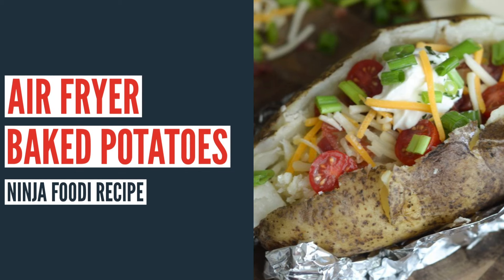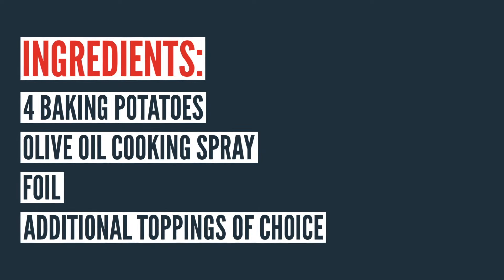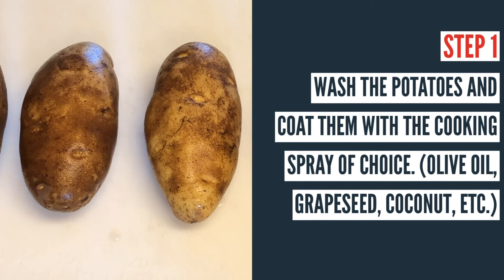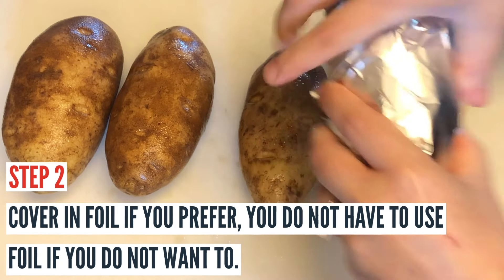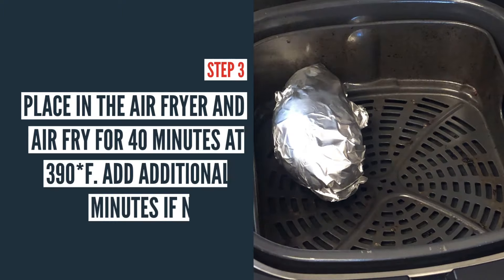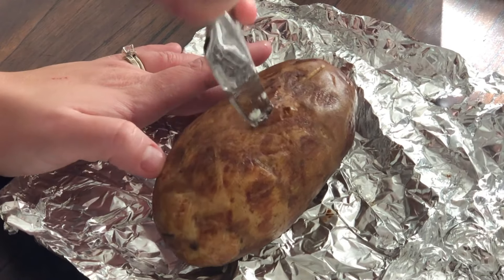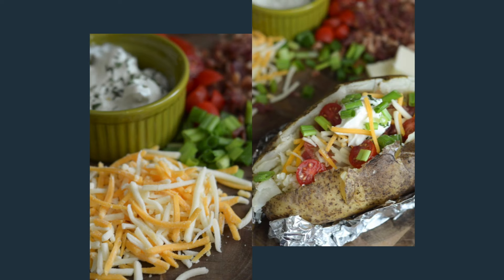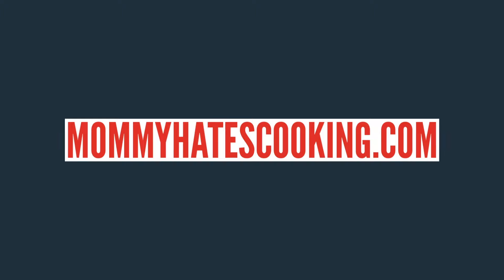Air Fryer Baked Potatoes (Ninja Foodi Recipes)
Make the BEST Air Fryer Baked Potatoes in the Air Fryer or Ninja Foodi in just 40 minutes!